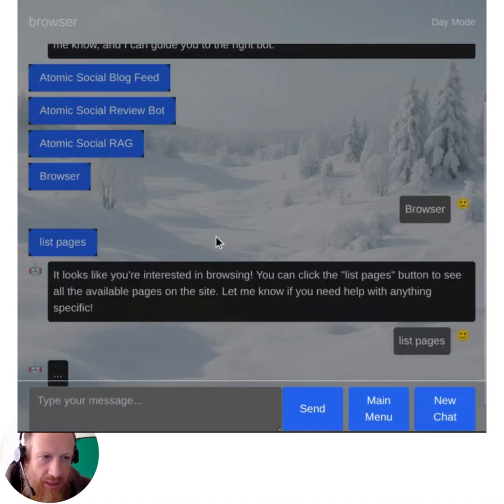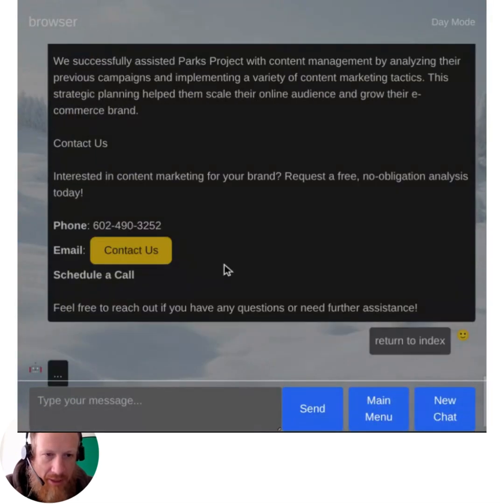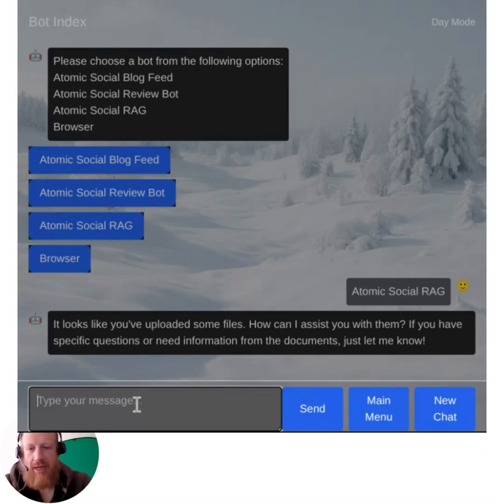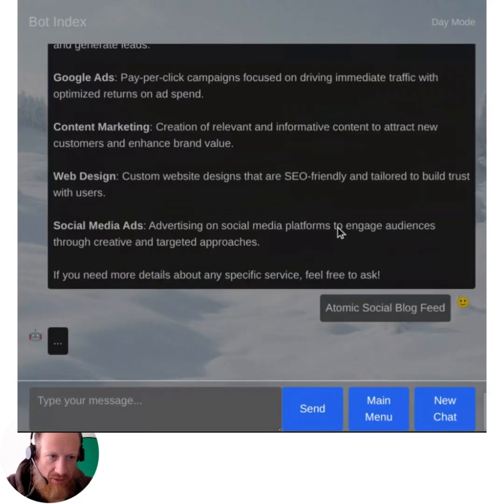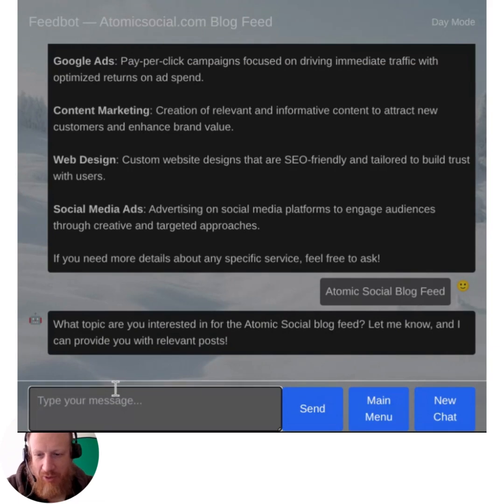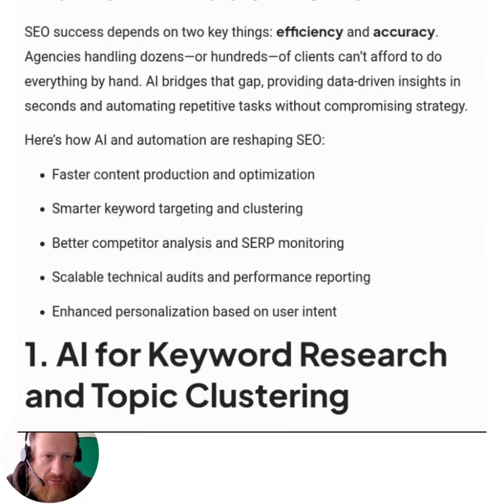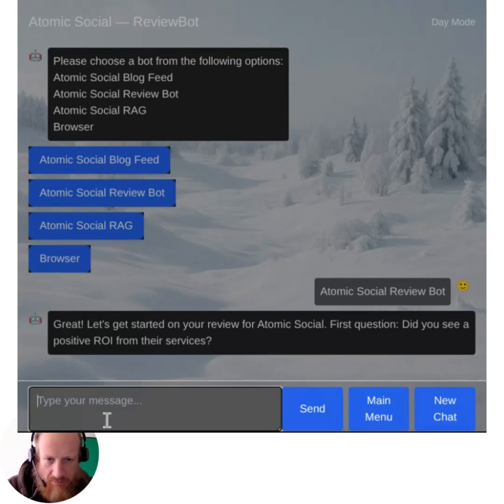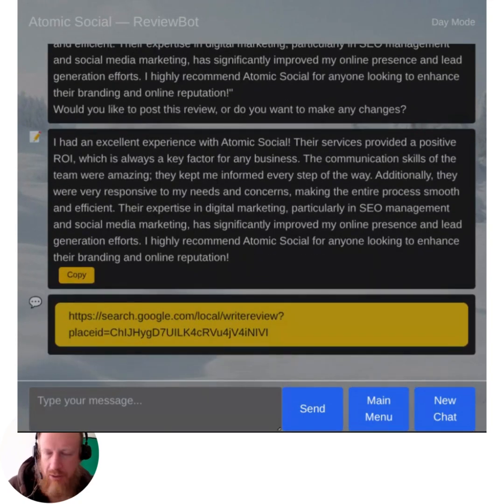Atomic Social with Voice